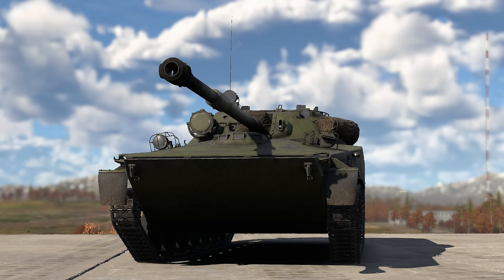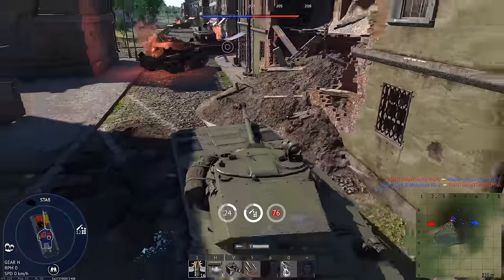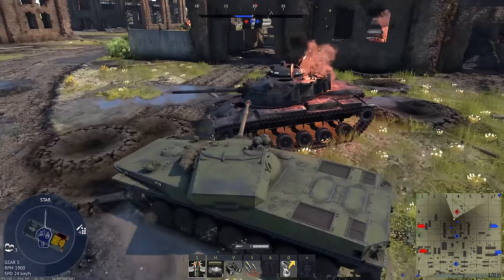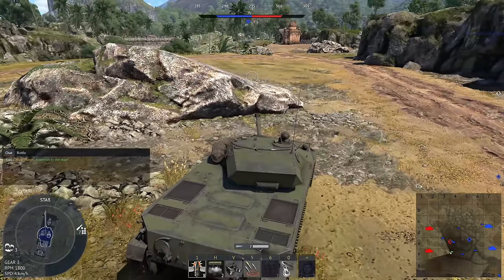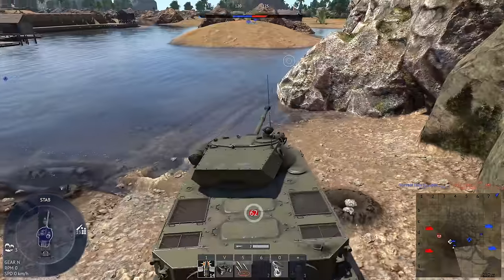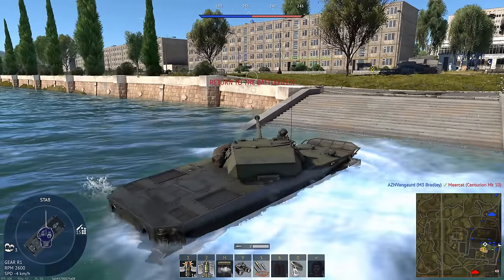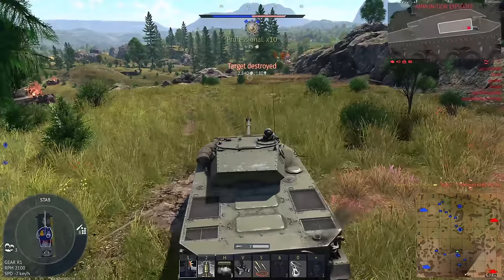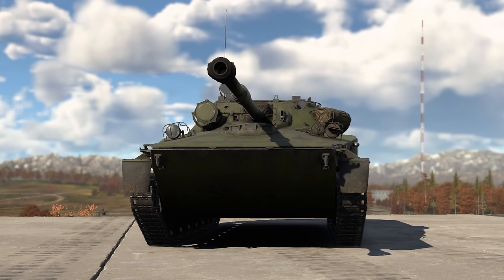The Best Light Tank In War Thunder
The Soviet Object 906 light tank is probably the best of its type in War Thunder, at least in my opinion. This 7.7 vehicle is stabilized, has a very fast autoloader, and APHE rounds that can take out just about anything in one hit. I think Gaijin should move it back to 8.0, it has no business fighting 6.7s.

Songs used (in order from first to last):
Command and Conquer: Generals - Makin' A Sweep, Search And Destroy,  Fight For Peace, In The Field, Comanche Down